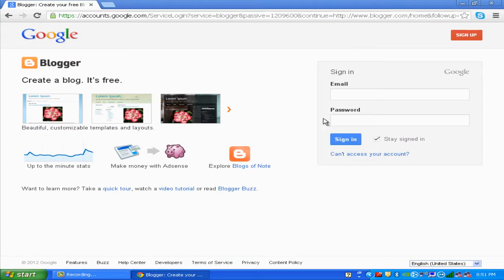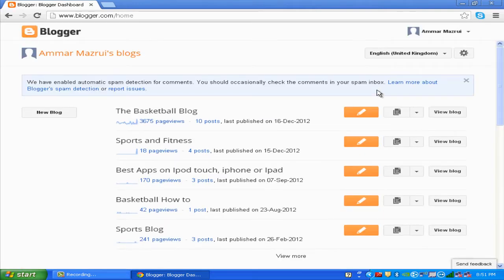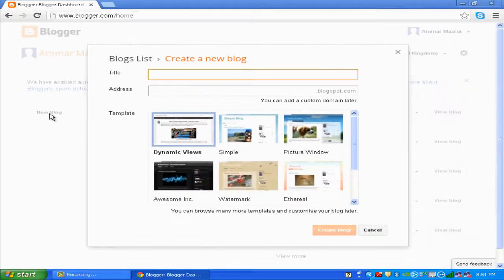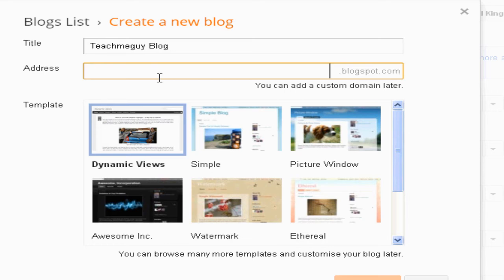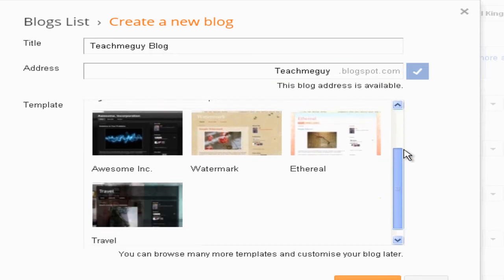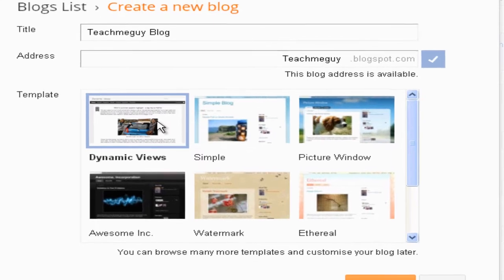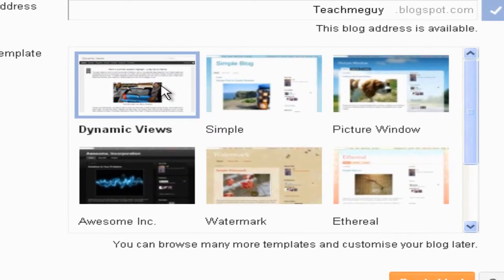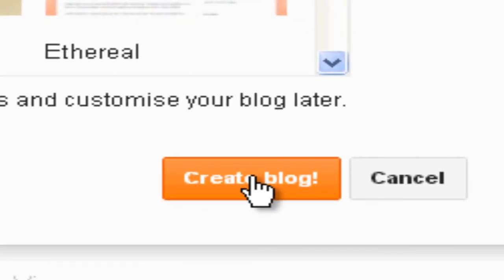How To Make A Blog With Blogger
This is a video tutorial showing you how to make a blog. This is very simple and its completely free. Making a blog is not as hard as you think it is, its extremely simple. Anyone at any age can get started. All you need is a gmail account to get started blogging. In this video I used blogger. Blogger is free and easy to use. Blogger is one of the best ways to make a blog.

You don't need any money for this. This is absolutely free. All you need is  a gmail account to get started. Once you have a blogger you can easily make money out of it with google adsense. Go ahead and give it a try, start making your own blog today.